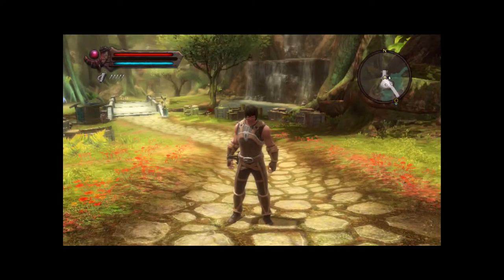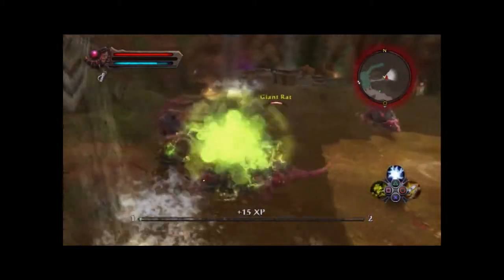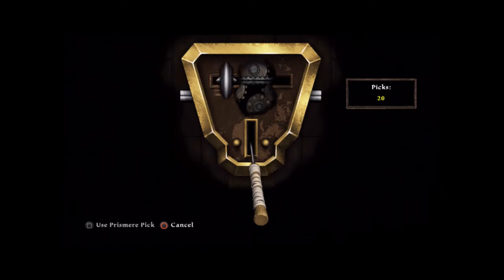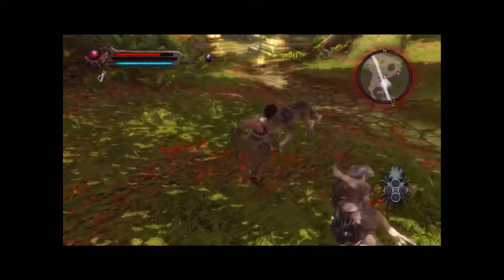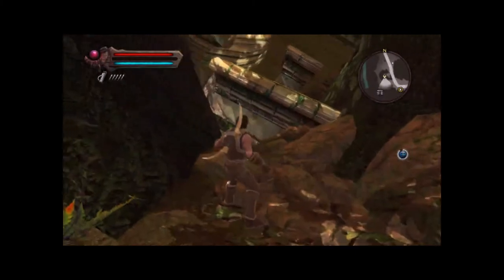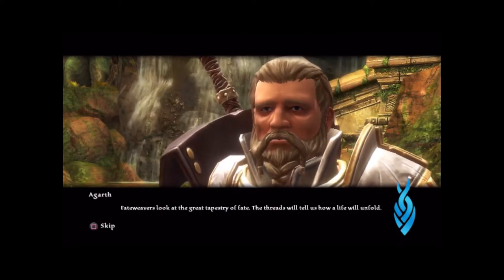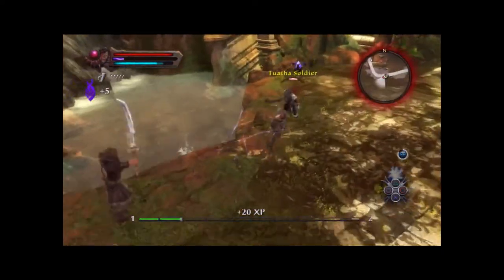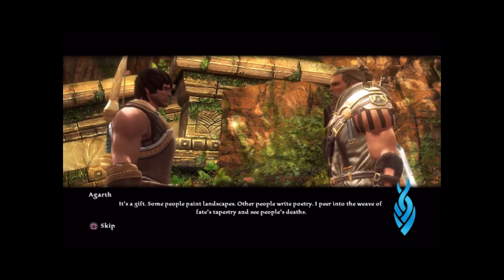Kingdoms of Amalur Ep 2: Fateless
We learn of our fate, or at least, we would...

Removing the "Reckoning" from the title as I am reaching the limit of characters on a shorter than average title.

I do not own Sony, PlayStation, Kingdoms of Amalur, 38 Studios, or any of the companies of the recording and editing software I used to develop this video.